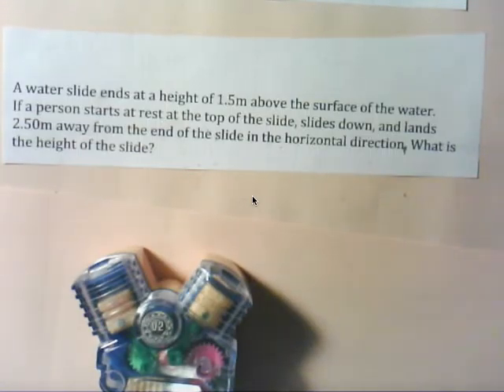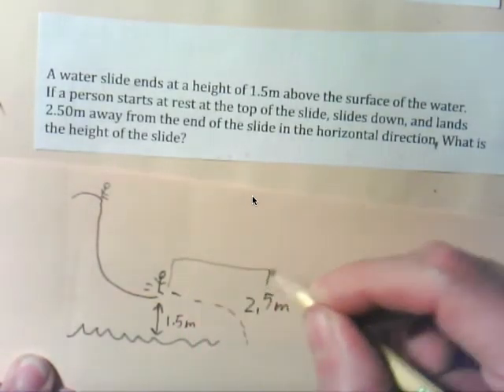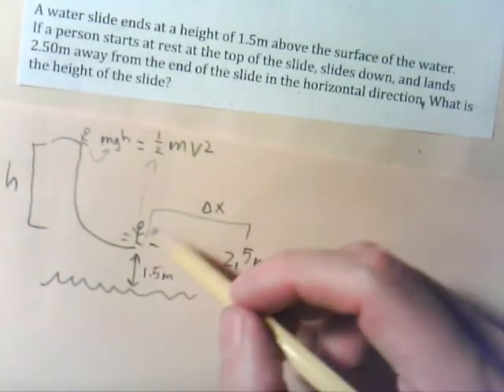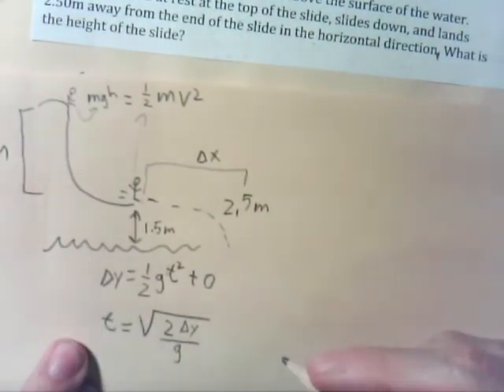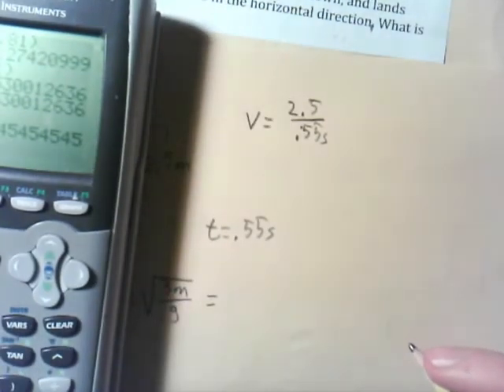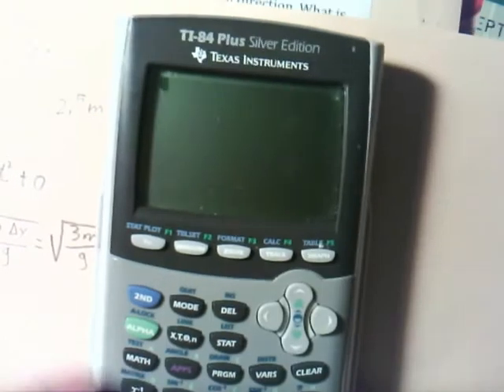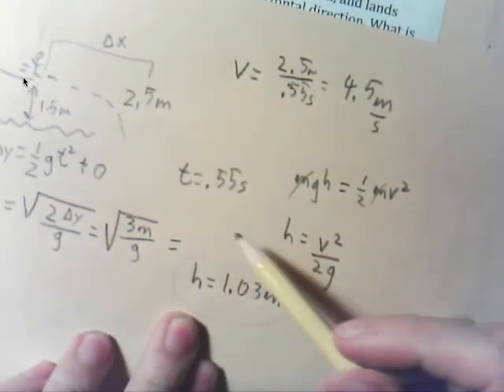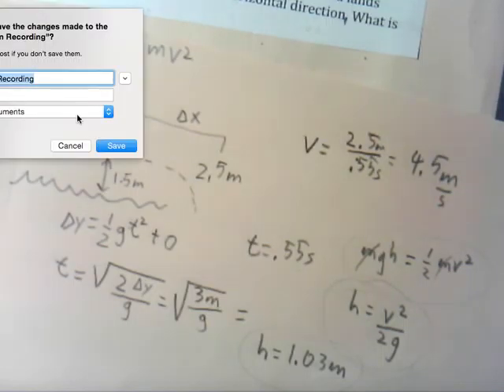Water slide physics tutorial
Quick walk through on a conservation of energy problem.